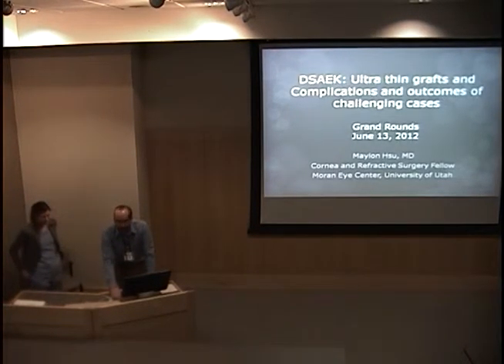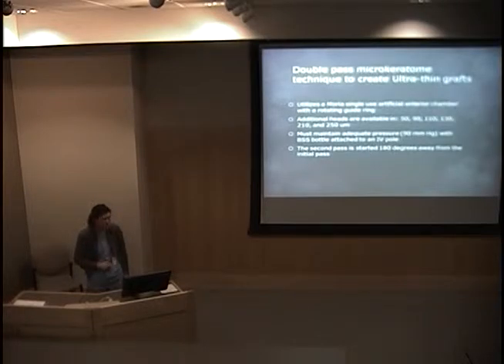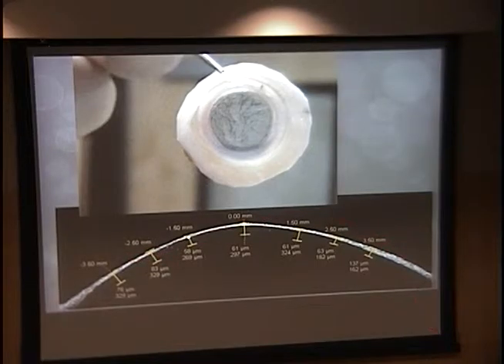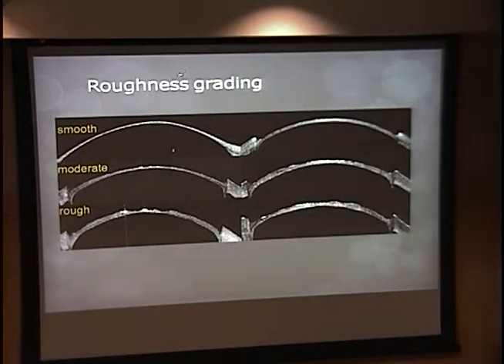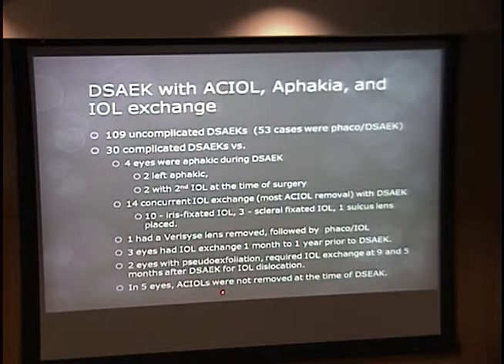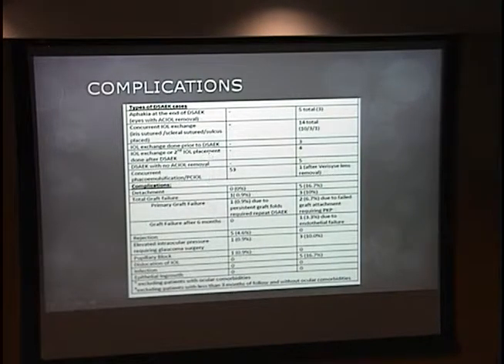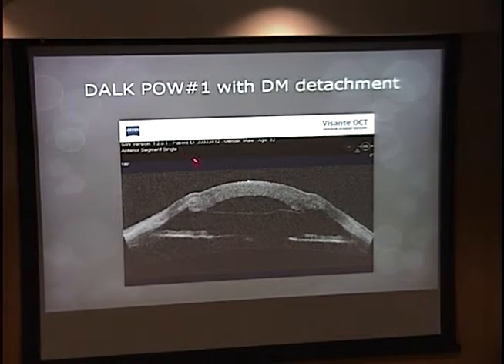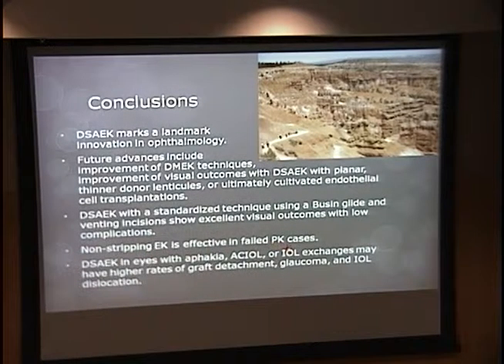DSAEK Ultra Thin Grafts & Complications & Outcomes of Challenging Cases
Title: DSAEK Ultra Thin Grafts & Complications & Outcomes of Challenging Cases
Presenter: Maylon Hsu, MD